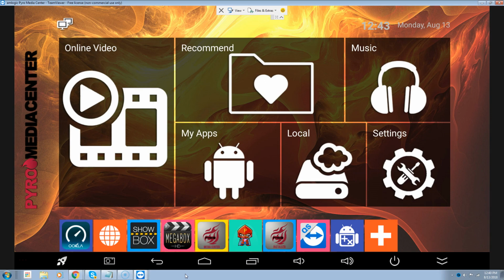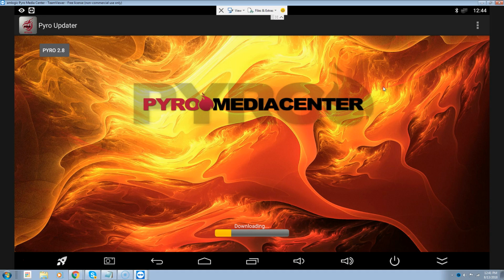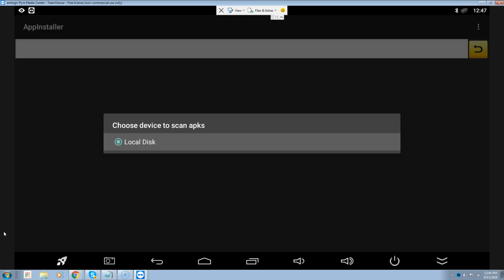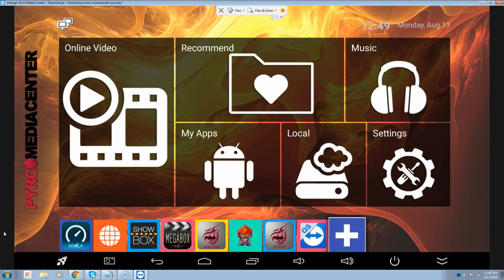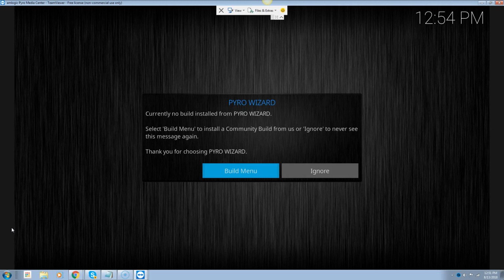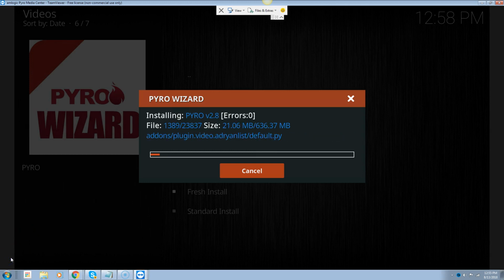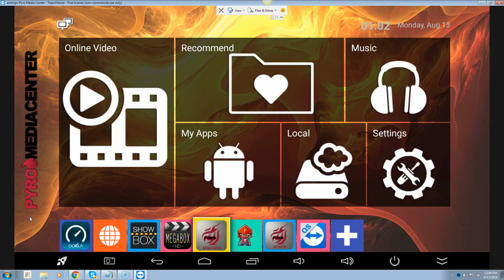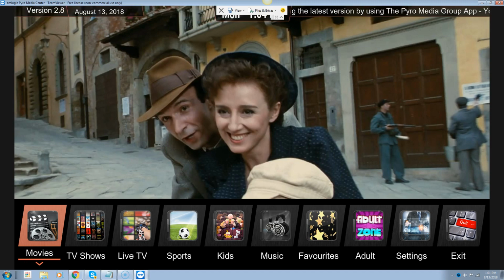**IMPORTANT** Updating The Media Center App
This video deals with UPDATING THE MEDIA CENTER APP from 17.3 to 17.6